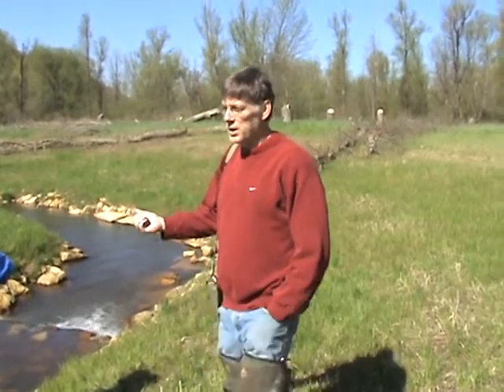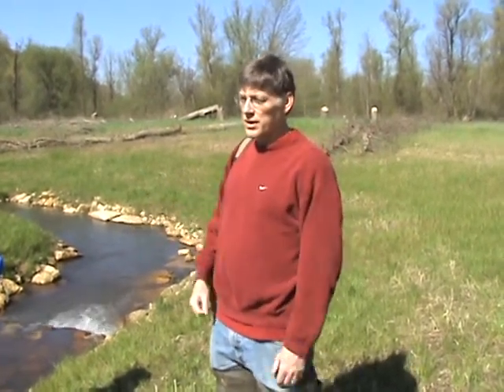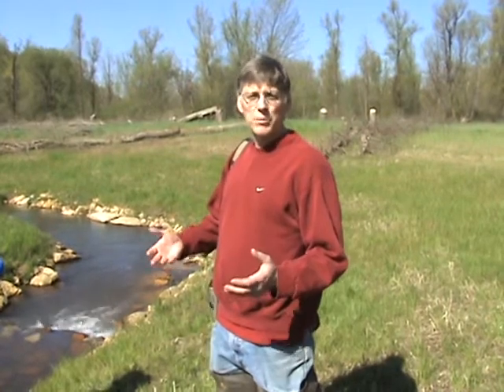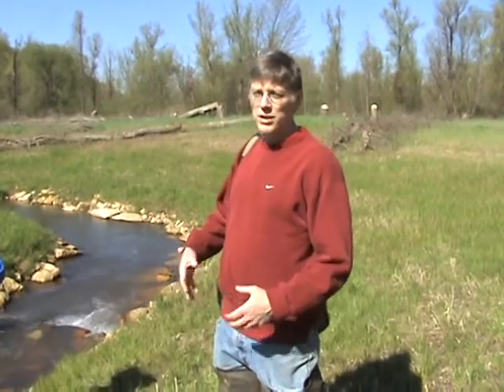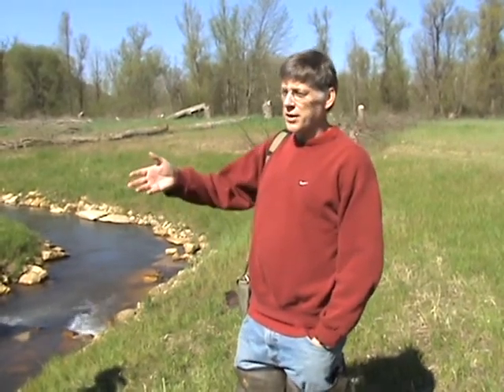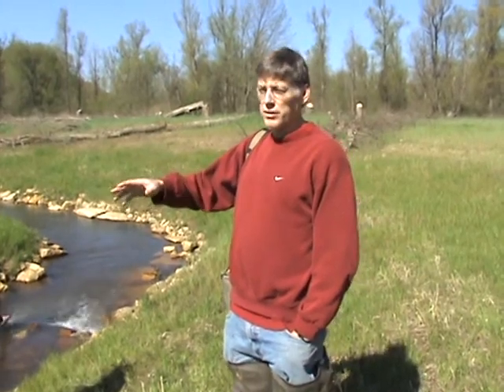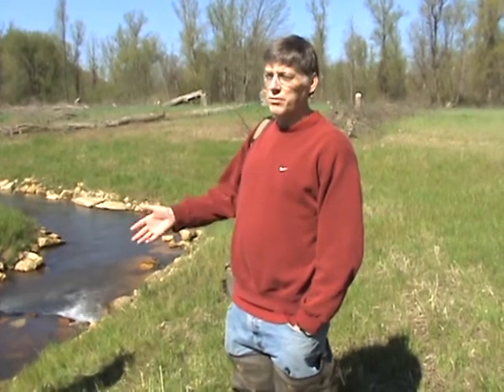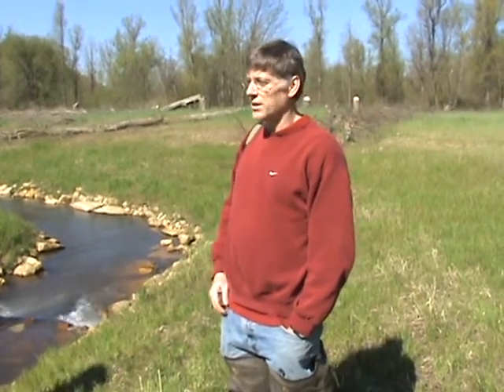Pine Creek Restoration: Teacher Interview I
This features a science teacher from Pepin Middle School (Pierce County, Wisconsin) talking to a WWLT staffer about the students' activities at the creek and why it is such a unique educational locale.

West Wisconsin Land Trust partnered with Wisconsin DNR and three Trout Unlimited chapters (Kiap-Tu-Wish, Twin Cities, and Clear Waters) in a two-phase effort to stabilize the severely eroding stream banks, provide in-stream cover, and provide increased spawning habitat to the native Eastern Brook Trout that populate Pine Creek. Phase one was completed in 2007; phase two is underway.